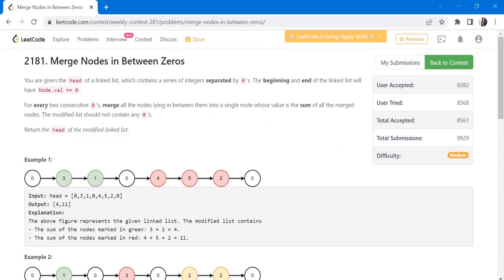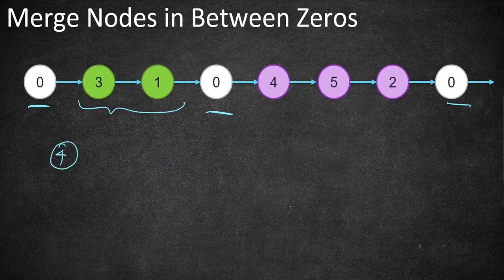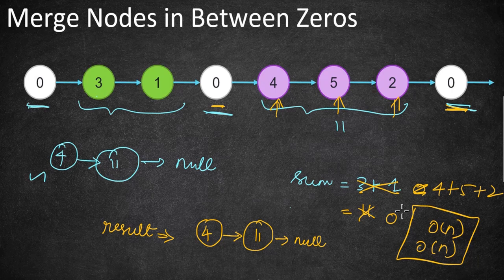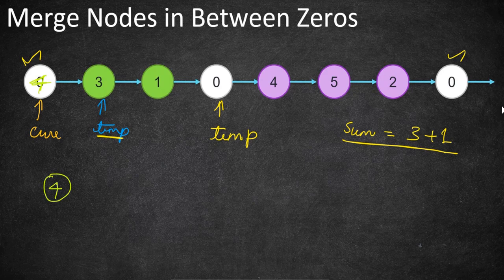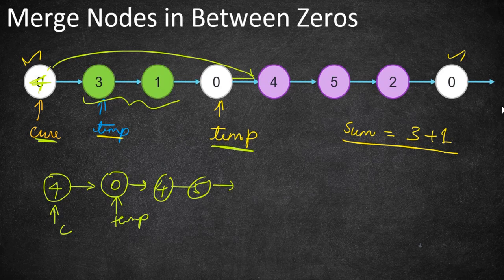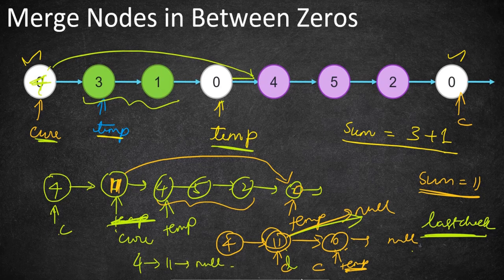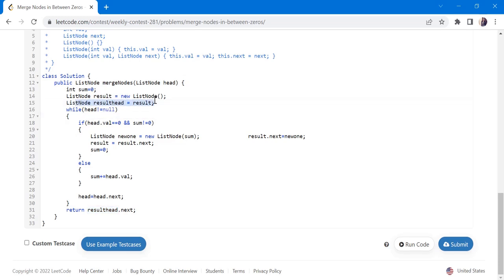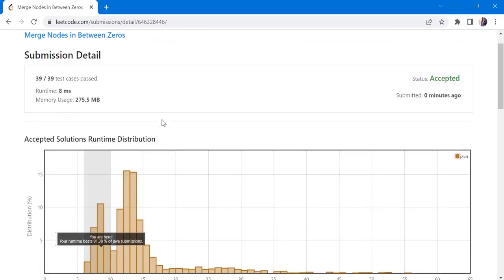Merge Nodes in Between Zeros | LeetCode 2181 | Coders Camp